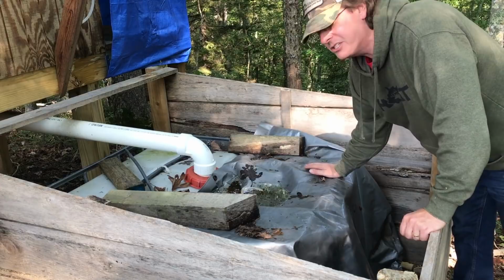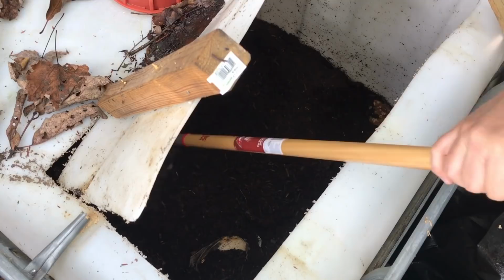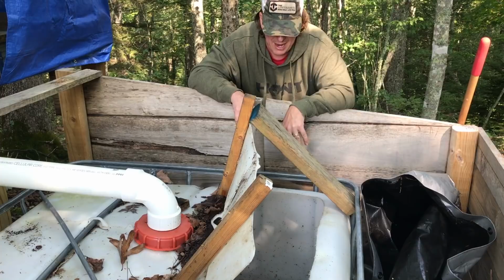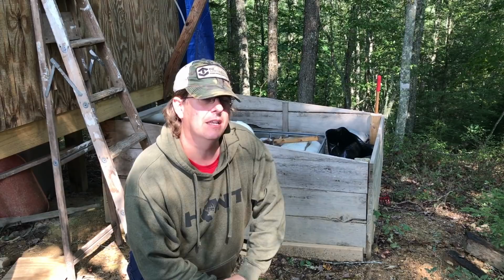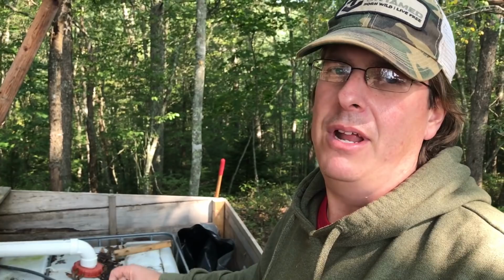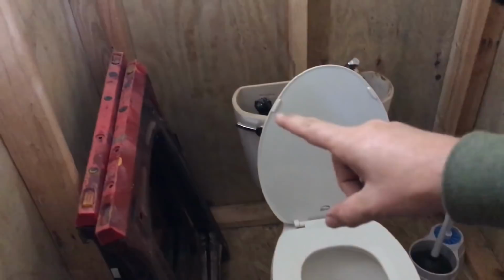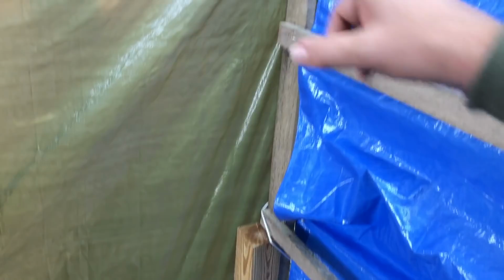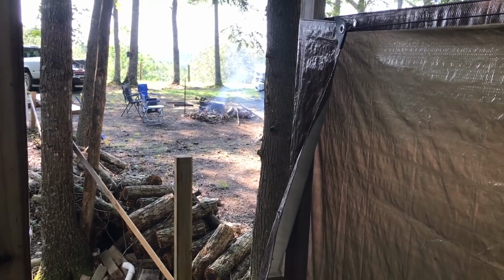UPDATE: Off-grid Vermicomposting Toilet a Year Later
In this video we head up to our off-grid mountain camp to do some work and some recreation over the holiday weekend. Our vermicomposting toilet has remained unused for a year so I was curious to see if the red wiggler worms were still alive and how the tank made it through the winter.